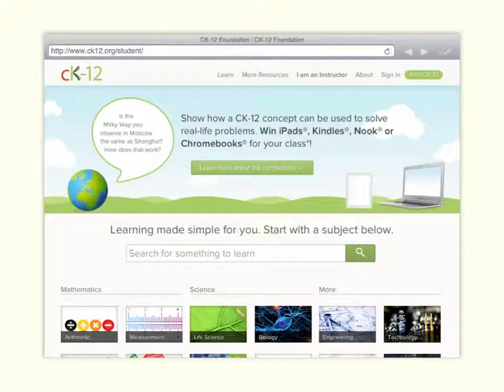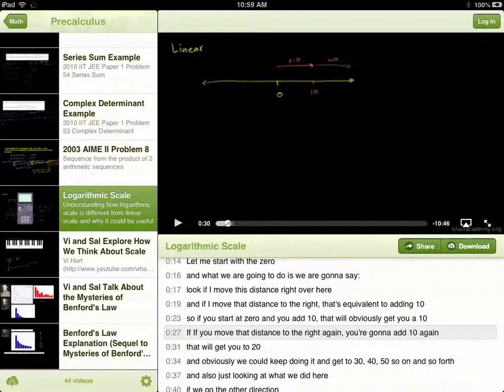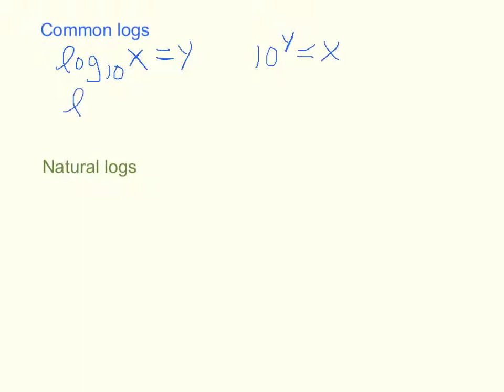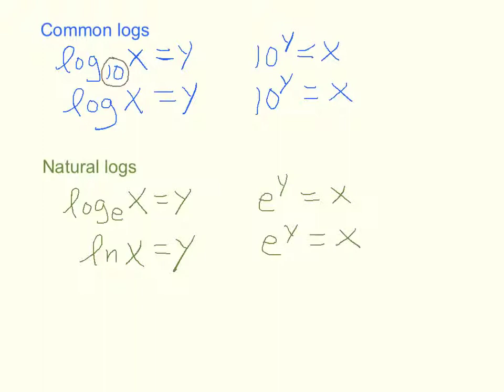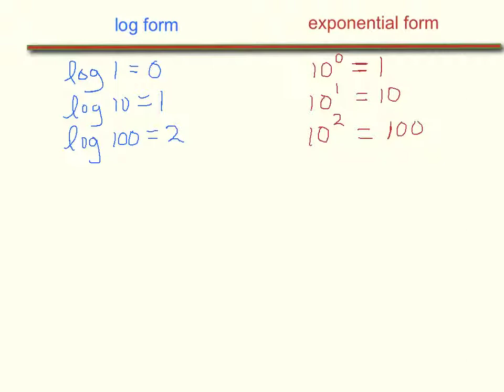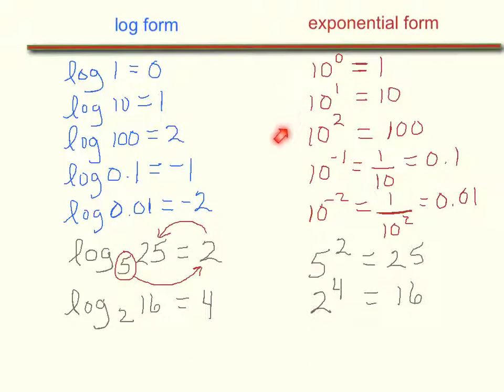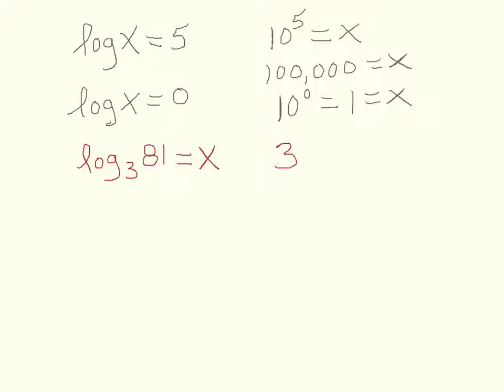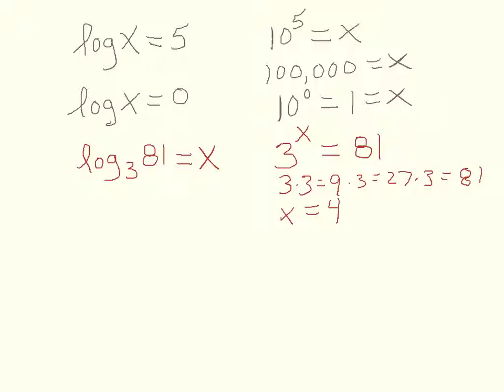Logarithmic Functions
Logarithmic Functions definitions and simple samples